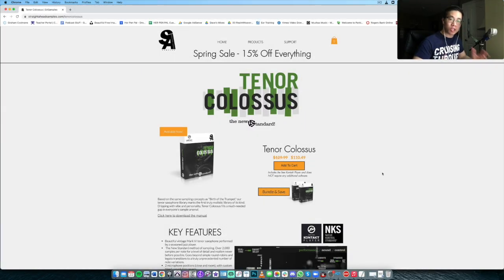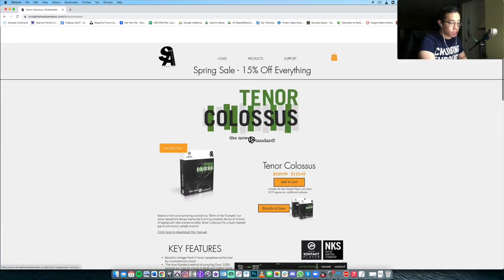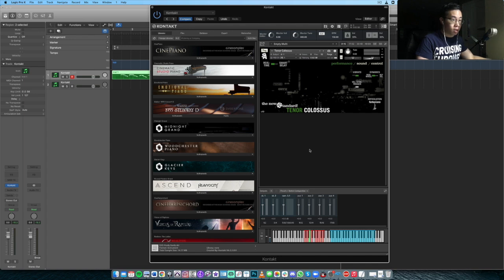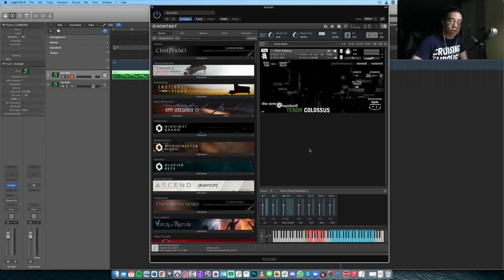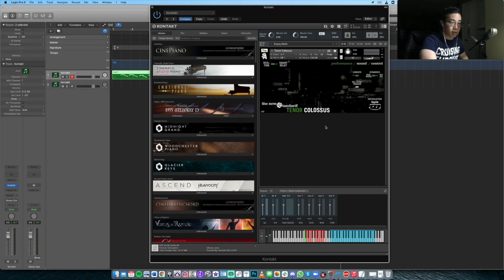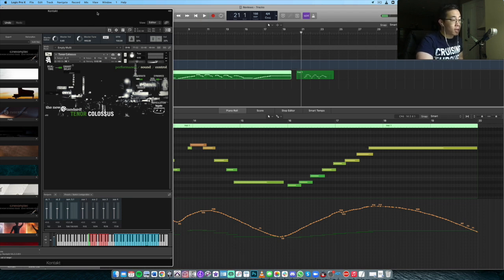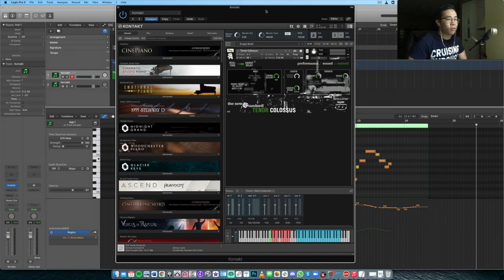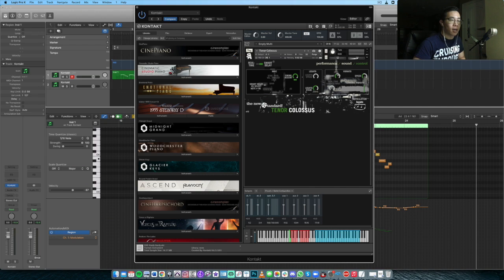Checking Out: Tenor Colossus by Straight Ahead Samples!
Hey friends! In today's video, we'll dive into Straight Ahead Samples' newest offering, a follow-up to their Birth of the Trumpet. This tenor sax library features a robust engine very similar to BotT, so how does it hold up? Let's find out.

►► Check out Cinematic Music Creation, my complete system on turning your initial idea to a polished, mastered orchestral composition

► Looking to start, build, and scale your online business to earn passive income?

► Check out Alex Pfeffer's Trailer Music Course and step up your trailer tracks!